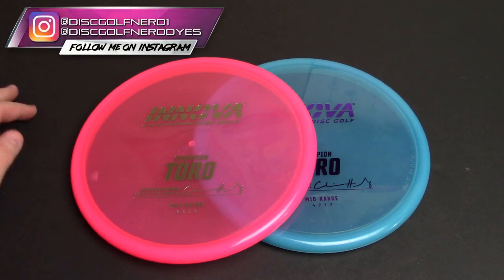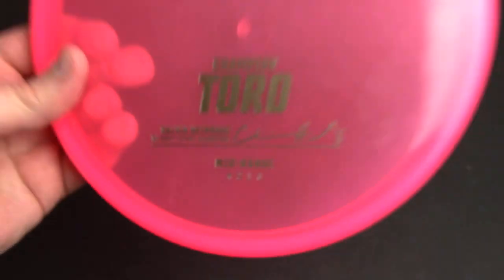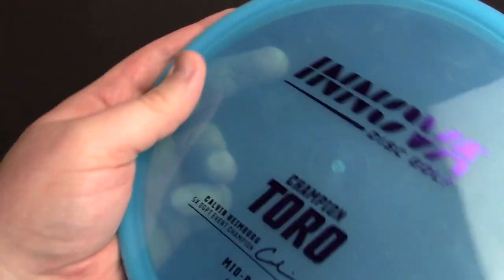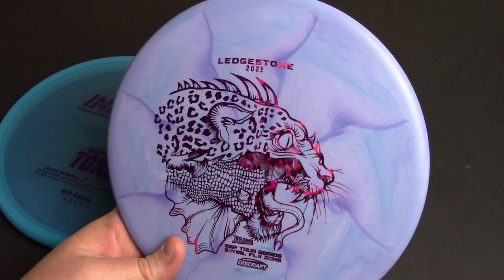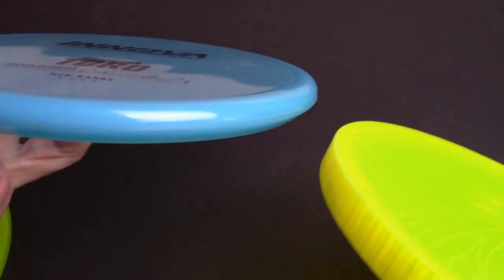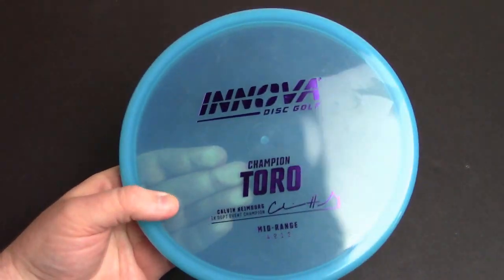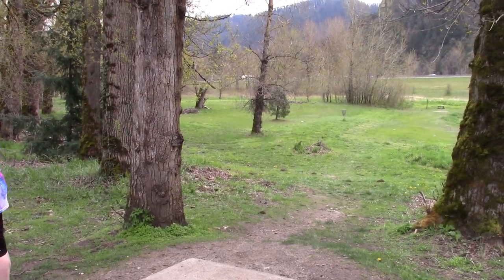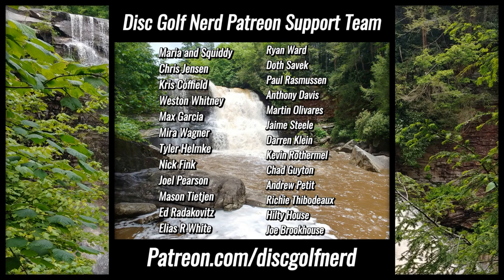INNOVA Calvin Heimburg TORO Review - Disc Golf Nerd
In this video I review the  Innova Calvin Heimburg Champion Toro.  This is a very overstable, flat topped, approach disc that is pretty new on the market from Innova.  This particular Champion Plastic version is also a Signature disc for the current (mid 2023) Number 1 Player in the World, Calvin Heimburg.  Is it one of the most overstable approach discs on the market?  Find out in this video.  We compare it to the Discraft Zone, ZONE OS, The NSH Custom Discs Mr Putt, and the Innova Aviar X3.
Thank you to the Disc Golf Depot here in Portland Oregon for sponsoring this video by providing this disc to test and review.  .
Check out the links below for more information about the shop or to order online!
Disc Golf Depot:
I'm proud to have one of the most unique Signature Discs on the Market.
The Disc Golf Nerd Defiant.
Or you can use my code:
- DISCGOLFNERD10 -
Thank you to Upper Park for their support!  I am a member of Team Upper Park and you can support me and get yourself a discount by using my code
- DISCGOLFNERD10 -
Chapter List:
00:00 Start
00:20 Review Begins
01:00 Calvin Heimburg Signature
01:40 Flight Numbers 4213
02:15 Design and Shape
03:25 Side By Side Comparisons
03:34 Aviar X3
04:20 Discraft Zone
05:13 NSH Custom Discs Mr Putt
06:01 Discraft Zone OS
06:56 Current Champion Plastic
07:13 Flight Footage
09:20 Thank You!